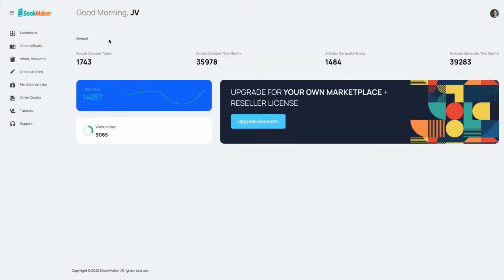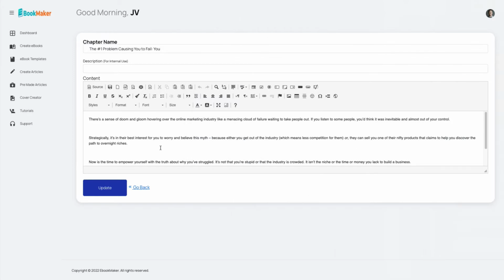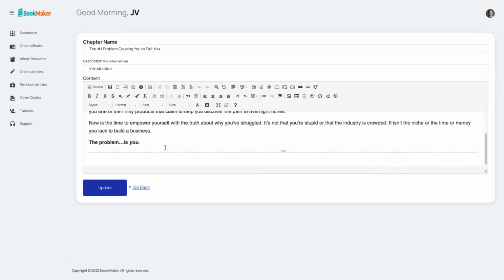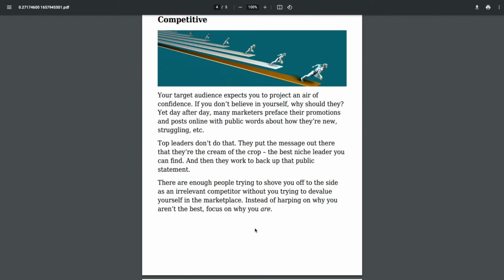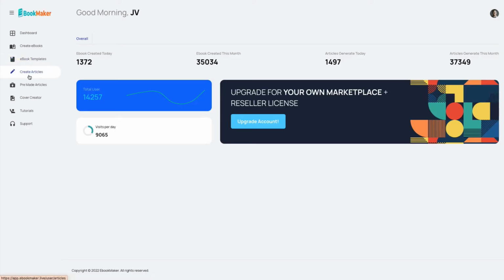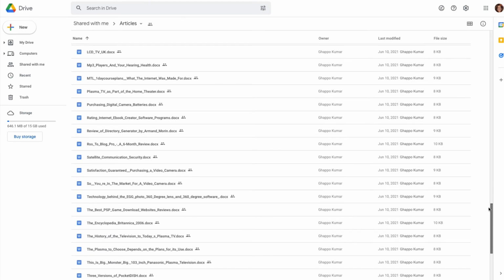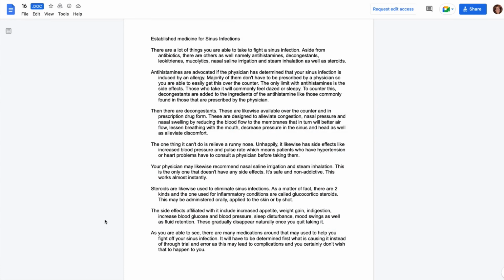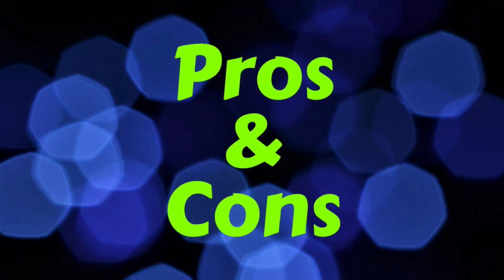eBookMaker Review➡️Caution Needed⬅️eBookMaker by Akshat Gupta Honest Review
Watch my review to see where you need to take caution using the assets. If you want help starting a real online business, click here for FREE training

FREE SPECIAL GIFT - NO PURCHASE NECESSARY

Yes, it’s FREE…  And it’s AWESOME!

This eBook creator works well as a simple tool, but don't expect to make ebooks like the samples on the sales page.

They give you many PLRs as well as many DFY articles, but there are certain things you must be aware of before using them.

My video will reveal what you need to know to run an honest business online.

0:00 Welcome
0:42 Sales page
1:53 Inside the product
8:56 eBook templates - beware!
10:28 Create articles??
12:16 DFY articles - beware!
15:47 Upsells
16:42 Pros
17:03 Cons
17:47 Recommendation

SKYPE: stoddartsuzanne